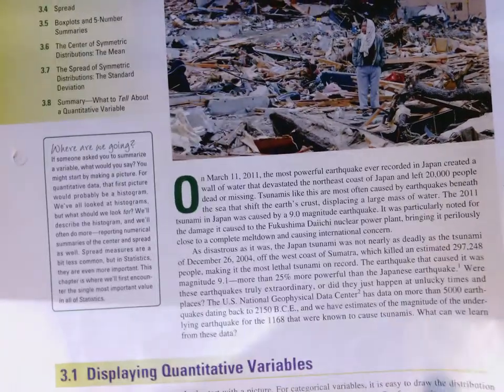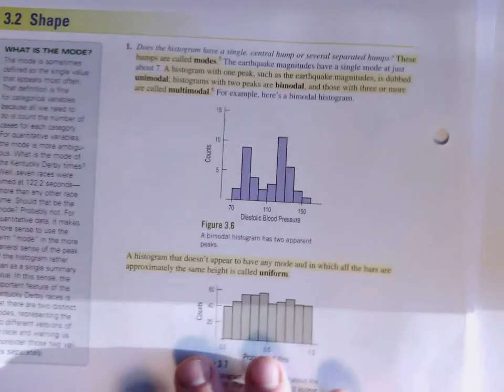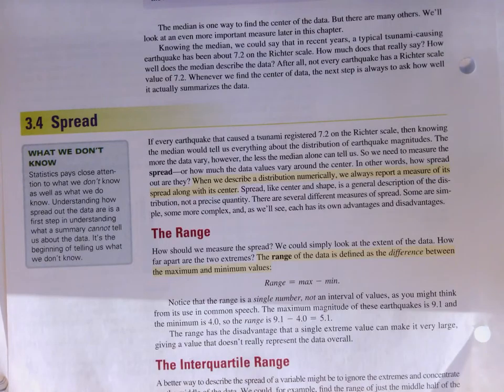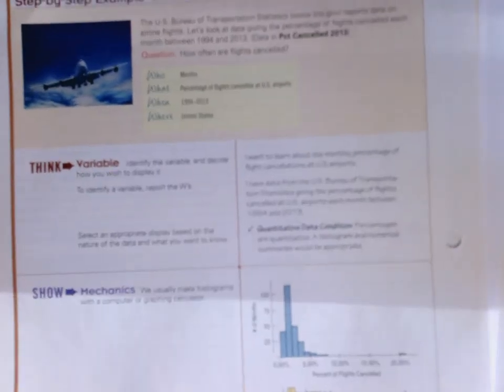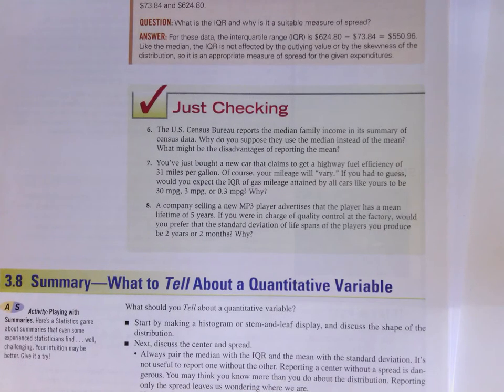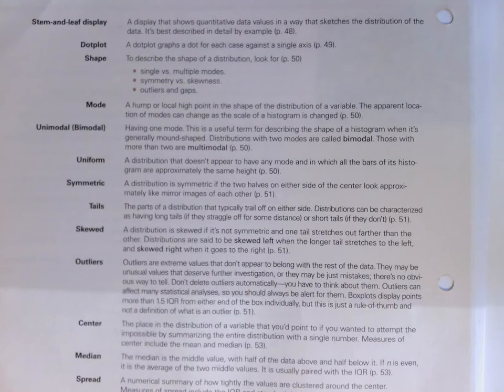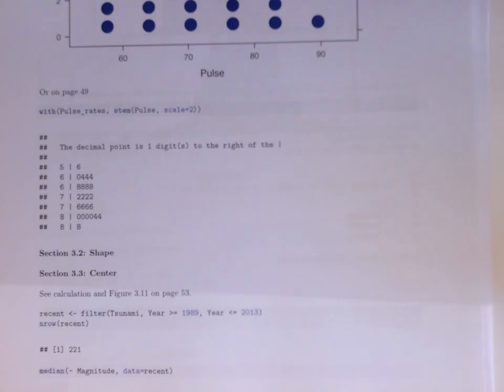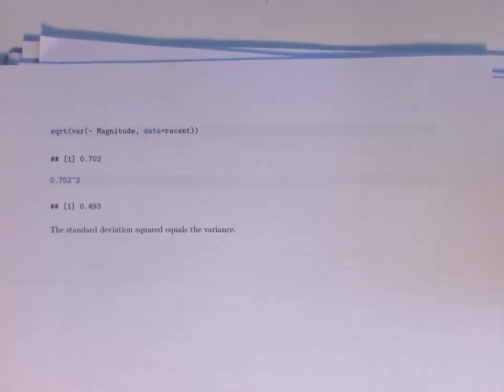sdm4 overview of chapter 3 (Quantitative variables)